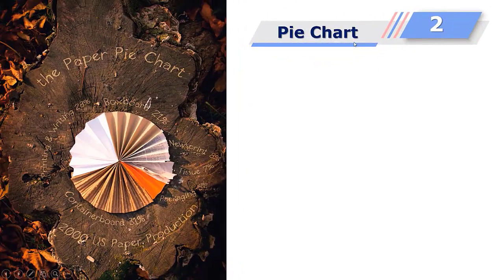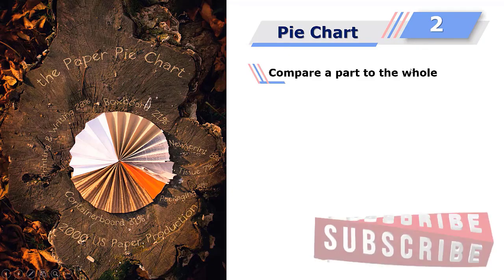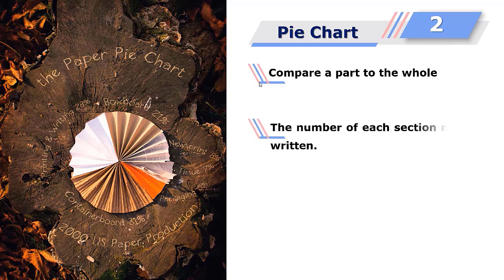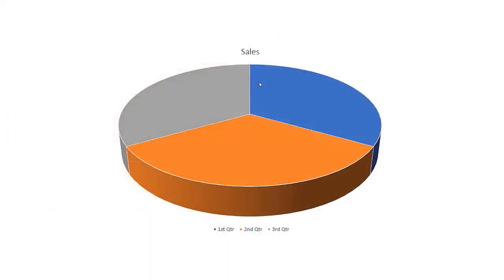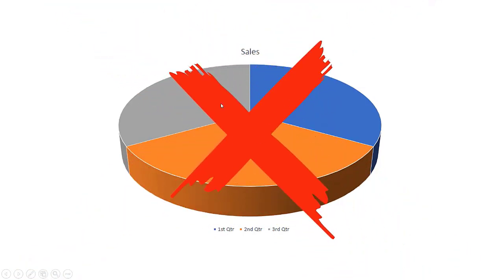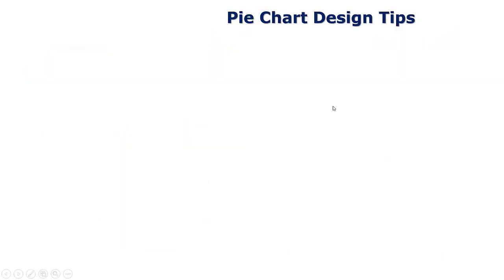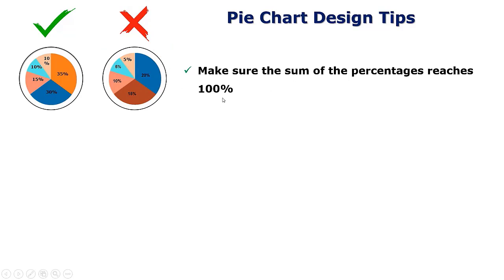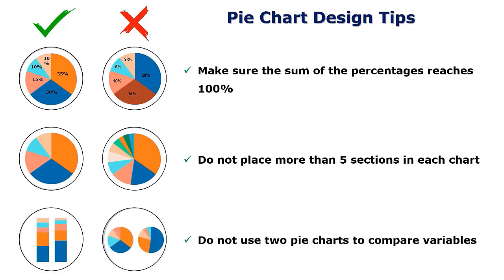Learn How To Make A Pie Chart Tips With This Easy Tutorial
Welcome to episode 21 of our comprehensive PowerPoint training series!

In this episode of our PowerPoint training series, we'll be diving into the world of pie charts.

Pie charts are a great way to visually represent data and make it easy for your audience to understand complex information.

We'll show you how to create a pie chart from scratch, customize it to fit your needs.

Whether you're a beginner or an experienced PowerPoint user, this episode is sure to provide you with valuable insights and tips to take your presentations to the next level.

So, join us as we explore the power of pie charts in PowerPoint!

Get ready to transform your PowerPoint presentations into captivating and informative experiences.
Let's unlock the power of pie charts together!